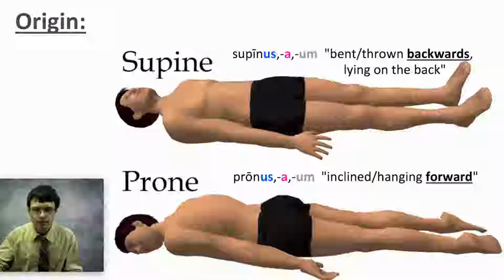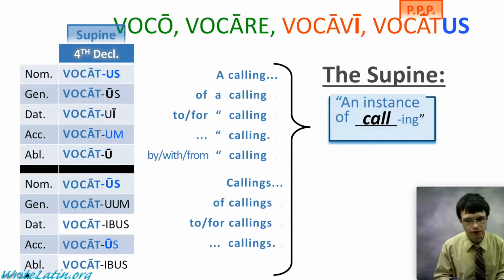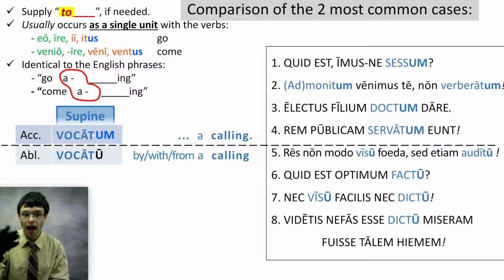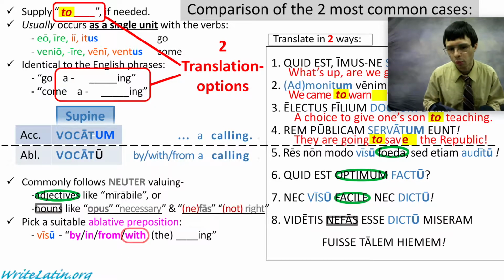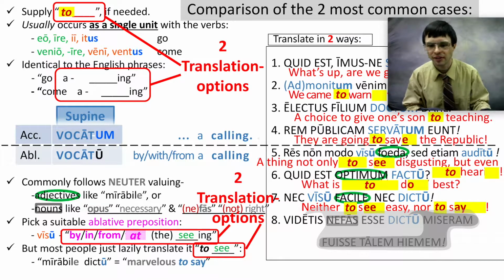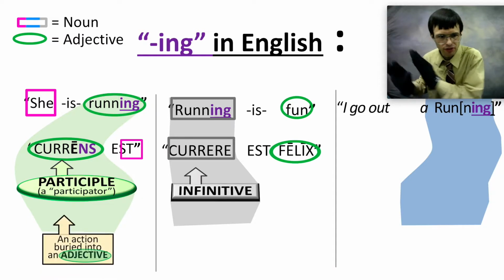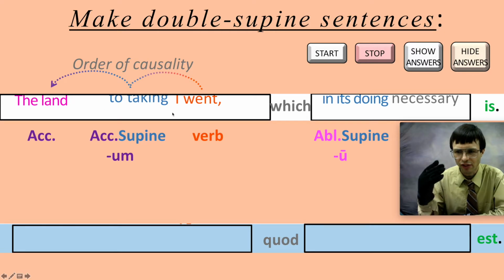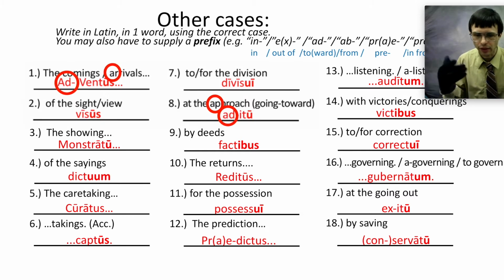Capitulum 22 - Supines - Lingua Latina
This is for Ch. 22 in Lingua Latina per se Illustrata and in our online curriculum

CONTENTS:
0:23 - Formation
18:26 - “-ing” in English
20:35 - Practice